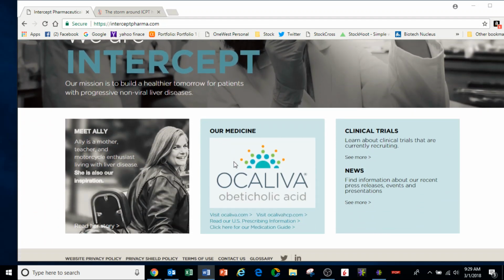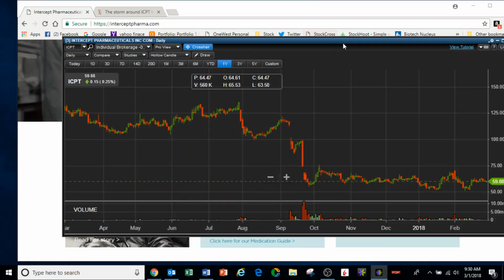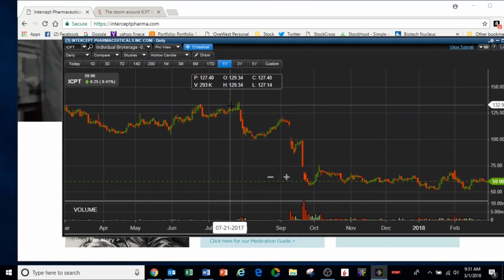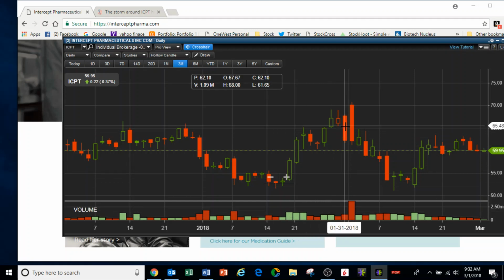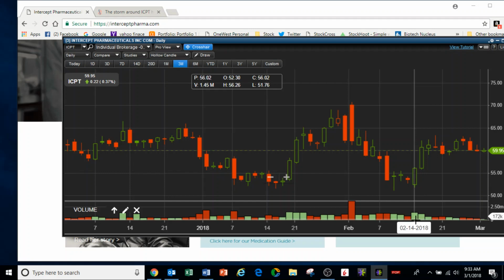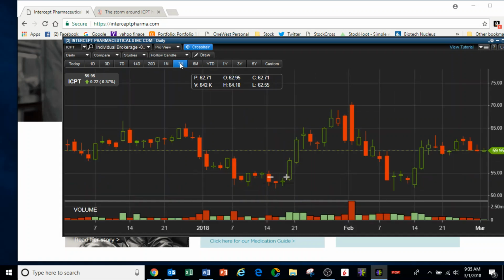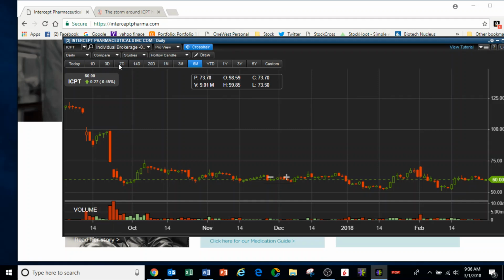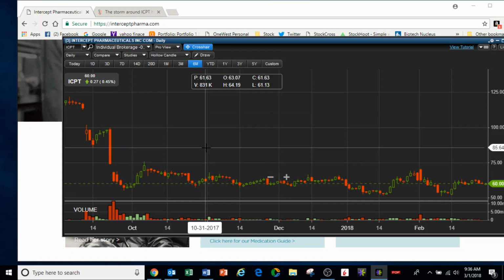How to trade ICPT now that the storm around the company has settled.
The video explains the story behind Intercept (ICPT) and its stock bumpy ride and provides entry and exit point for the stock.

Robert Gadimian explains what the company is about and its product and potential. He also goes through the chart and explains its bumpy ride.